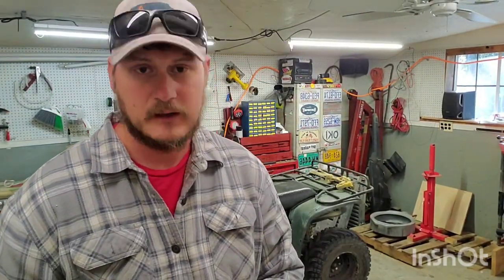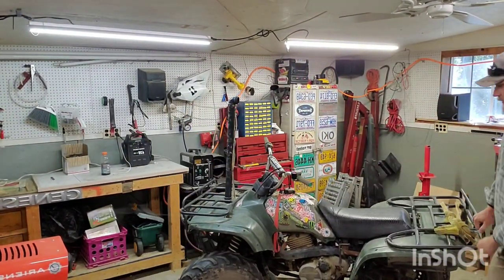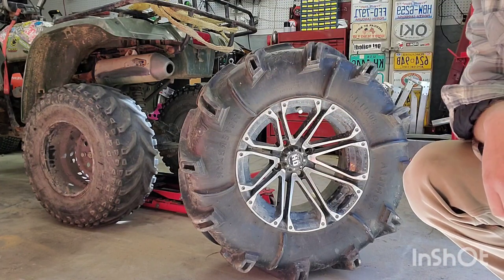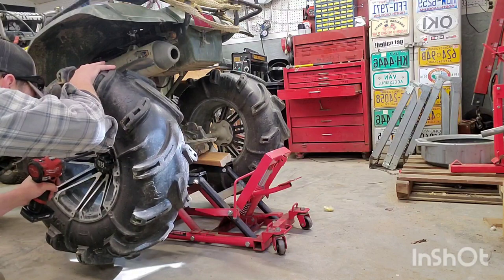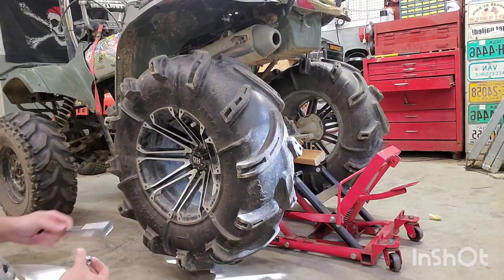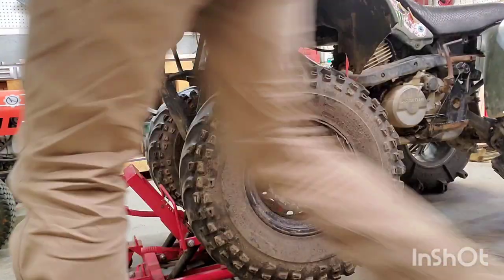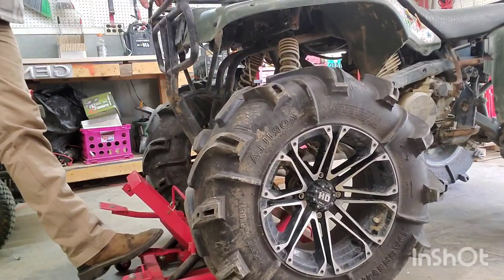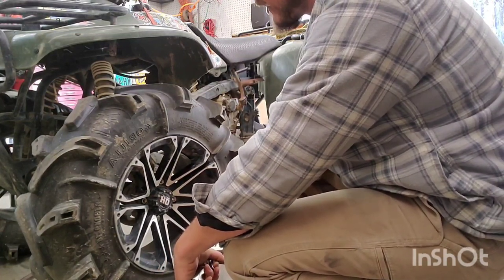I put 30 inch Silverbacks on my Honda 300!!! (sooo clean)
Stickers finally gets the wheel and tire setup she deserves.  thanks to my buddy for keeping these for me while I made some big moves!